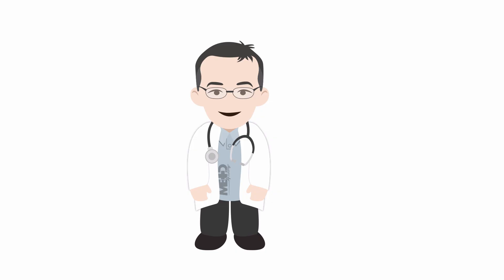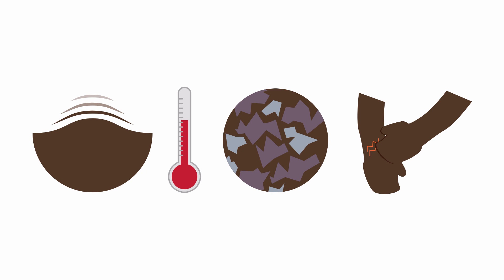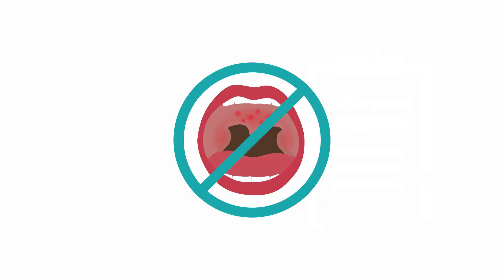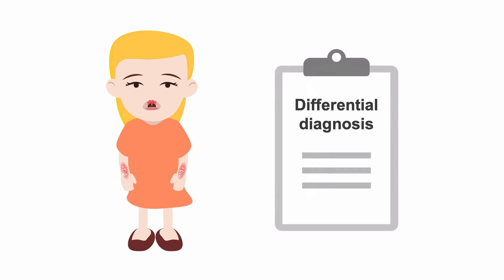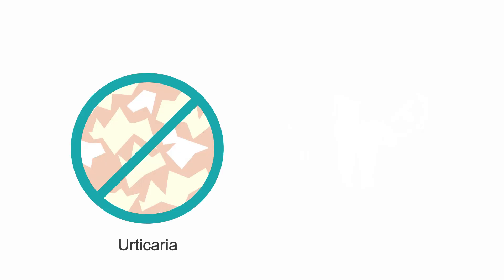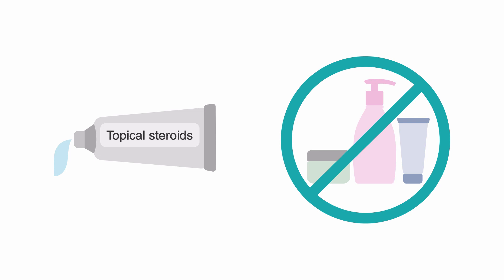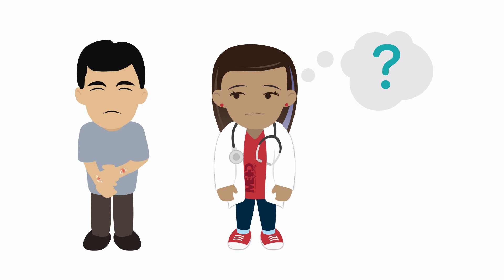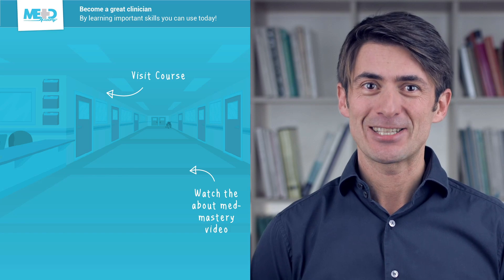Dermatology 101 Recognizing eczema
The most common dermatological condition that you will encounter in daily practice is eczema. In this Medmastery lesson, you will learn how to recognize and treat patients with this condition.

Master eight diagnostic principles that will help you diagnose 80% of the skin problems you’ll see, without the help of a dermatologist.